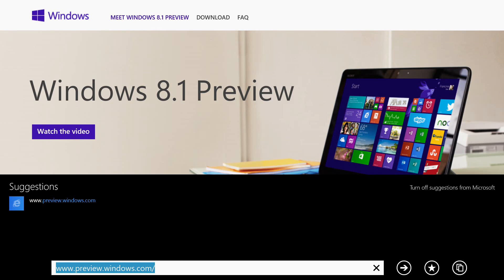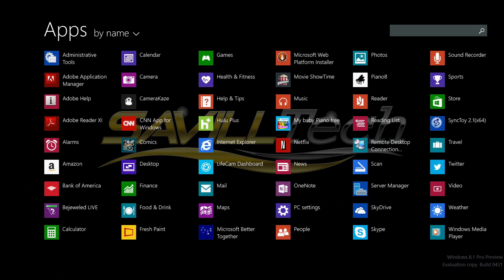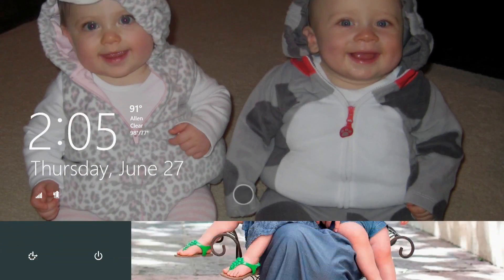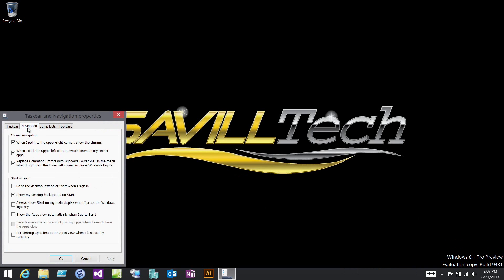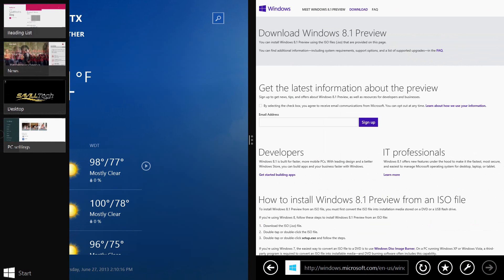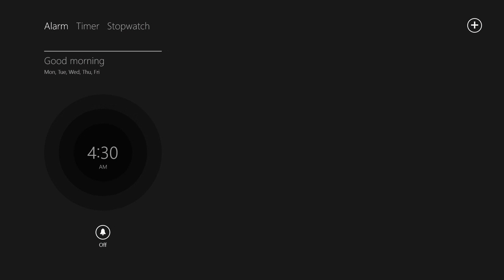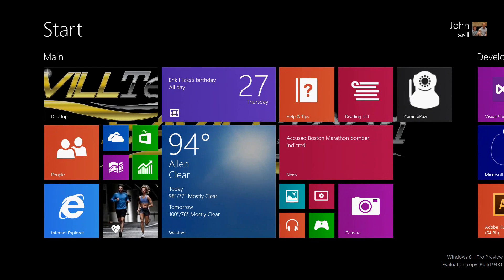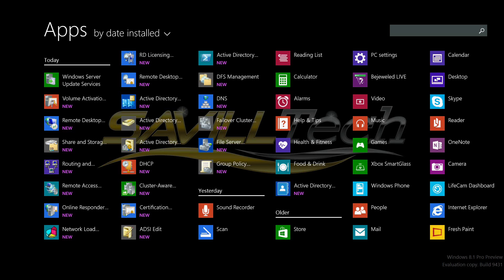An overview of some new features in Windows 8.1 Preview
A quick overview of some of the key features of Windows 8.1 Preview and how to use them. for details on new materials available.